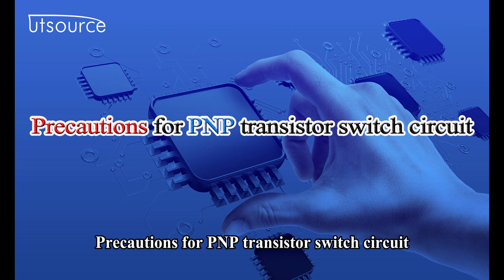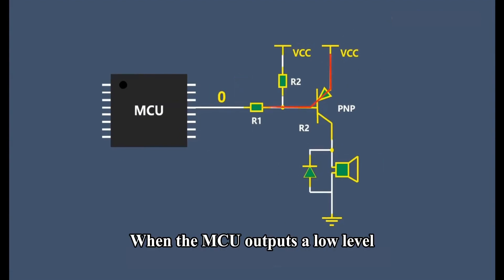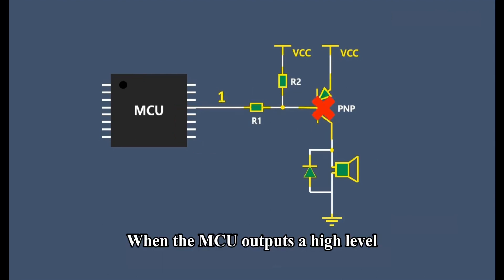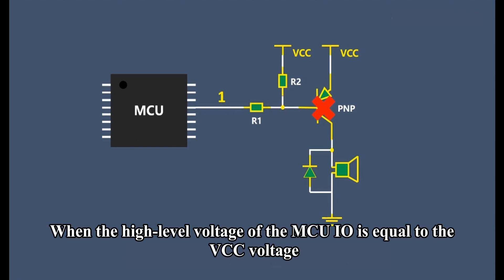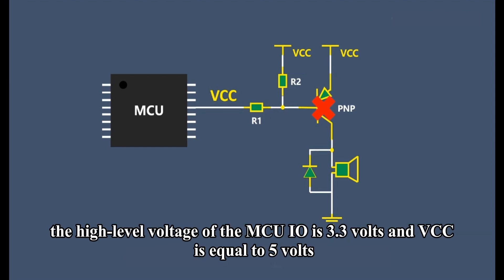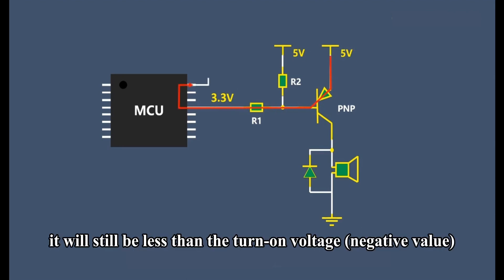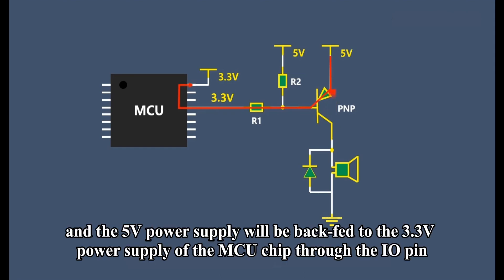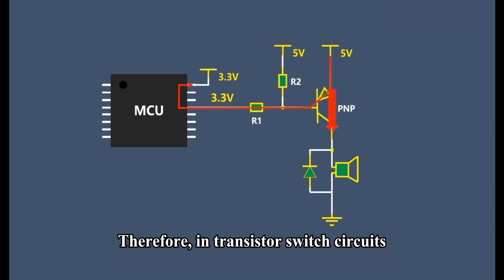Precautions for PNP transistor switch circuit--Utsource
Precautions for PNP transistor switch circuit.